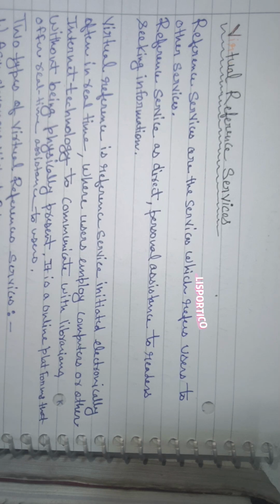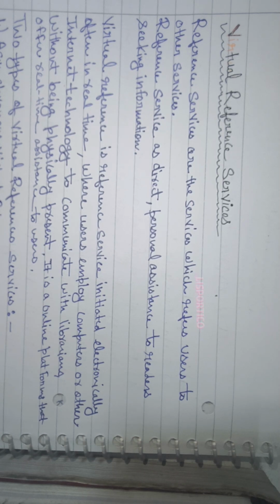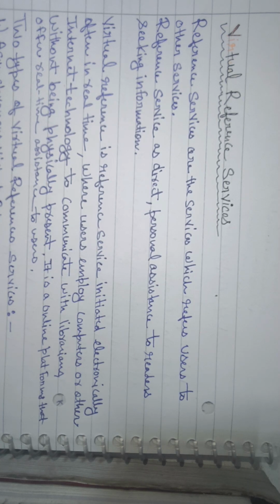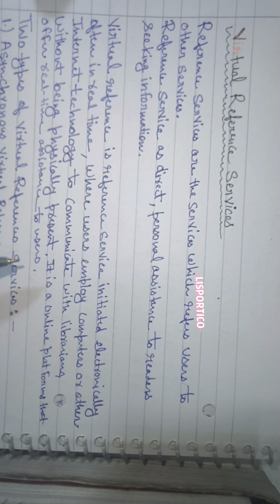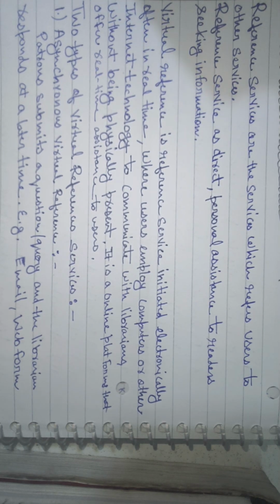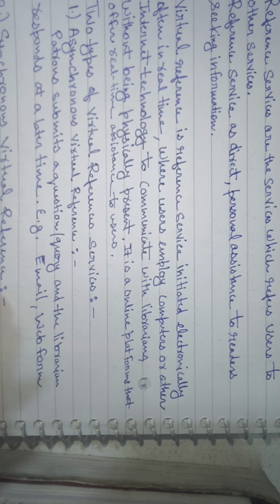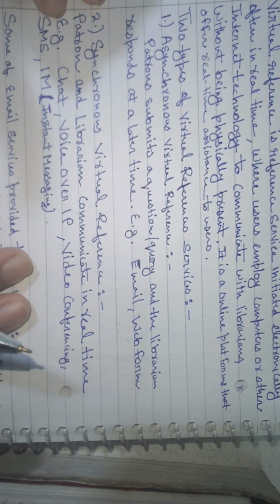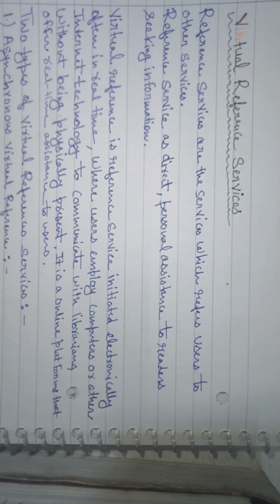Reference Services and Virtual Reference services Shorts Notes Concept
Shorts Notes Concept Reference Services and Virtual Reference services @wifilearningresource

Chunchun’s Advice Suits me

Try this Creative videography 👀📱

440 Volt || Funny || viral video

daily vlog
daily mini vlog
my daily vlog
daily life vlog
daily routine vlog
daily routine vlogs
dailyvlogs
daily lifestyle vlog
daily vlog videos
vlog daily life
daily vlog youtube
my daily routine vlog
vlog daily routine
best daily vloggers on youtube
best daily vloggers
mom daily breastfeeding vlog
nas daily vlog
arti daily mini vlog
casey neistat daily vlog
daily cleaning vlogger
daily max vlogger
daily vlog tiktok
daily vlogs periscope
f daily vlog
nas daily vlogger
tiktok daily vlog
vlogging about daily life
apa itu daily vlog
litteraenox11
sda daily vlog
sphynx daily vlogs